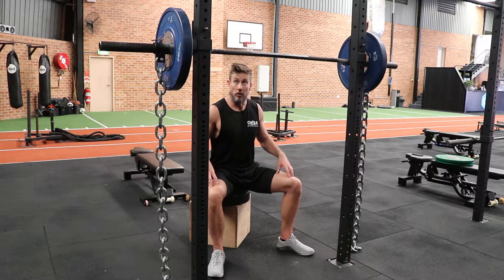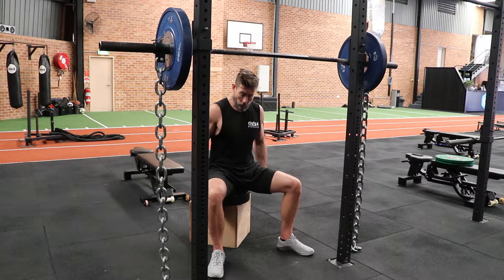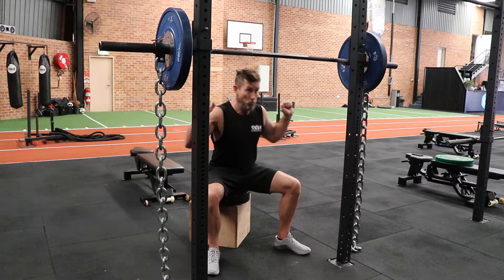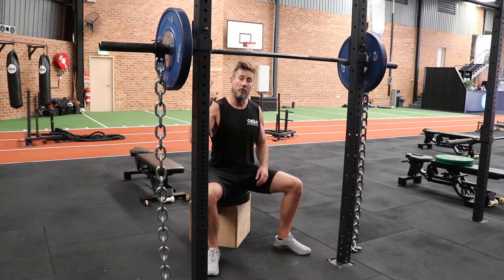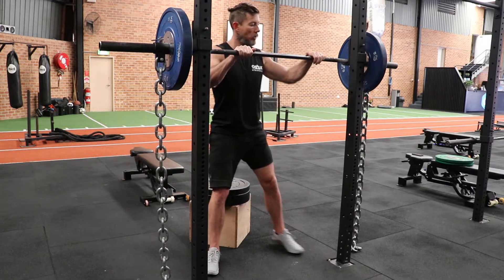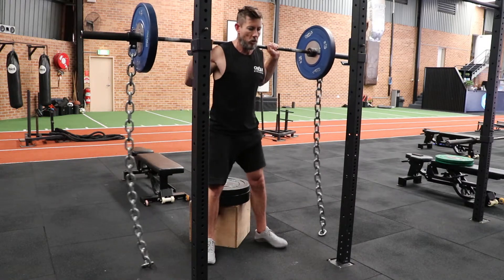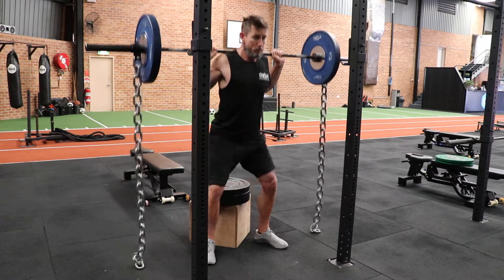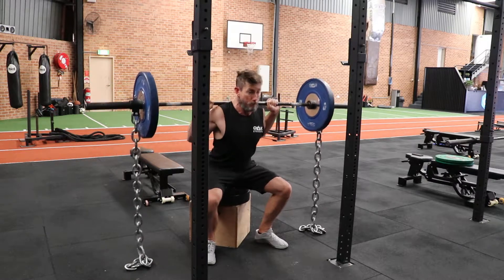Box Squat (Chains) Dynamic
Strength Speed and Power.